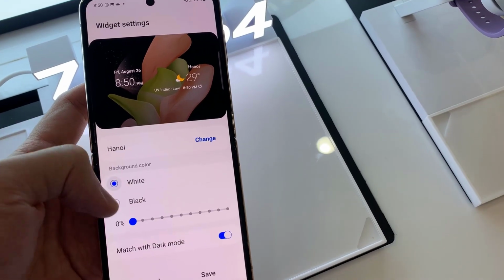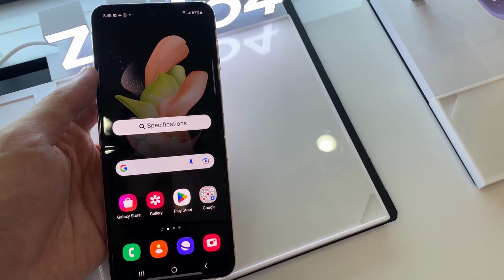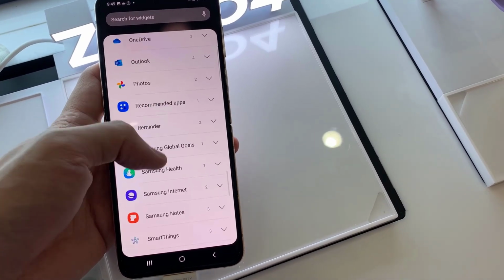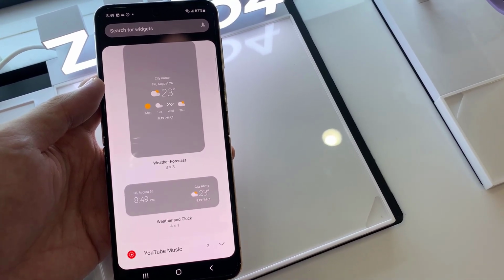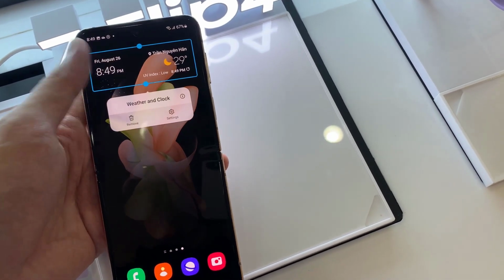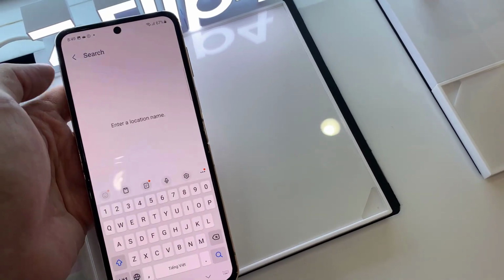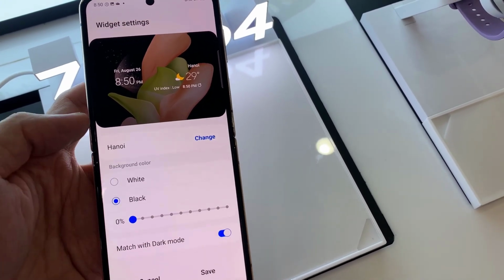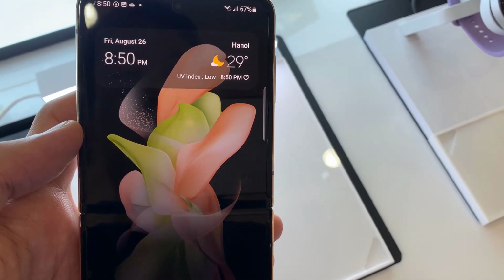Samsung Galaxy Z Flip 4: How to Add Weather & Clock Widget To The Home Screen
Learn how you can add the weather and clock widget to the home screen on the Samsung Galaxy Z Flip 4.
How to Add Weather & Clock Widget To The Home Screen on Samsung Galaxy Z Fold 4